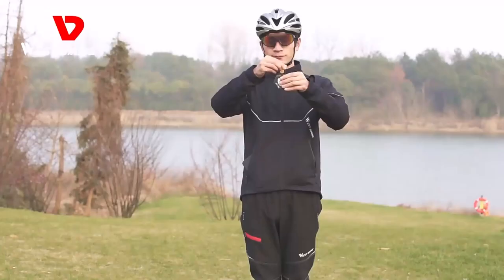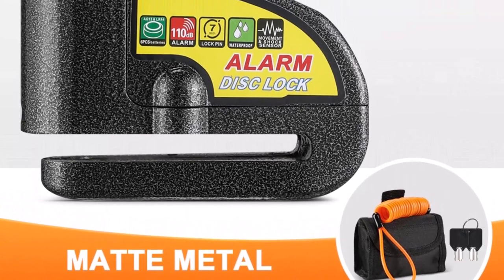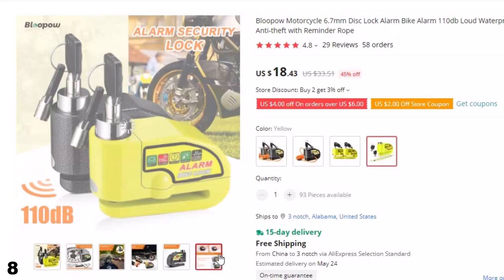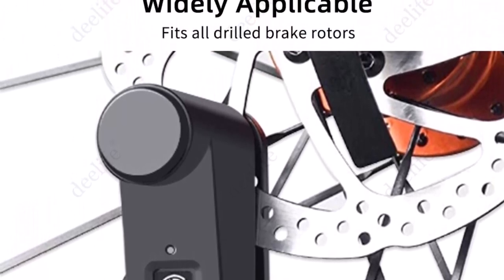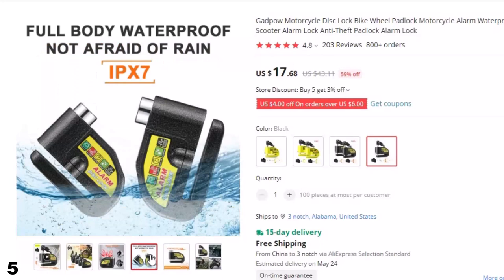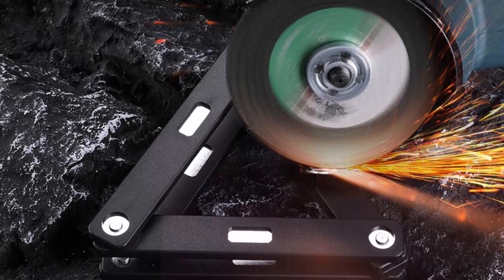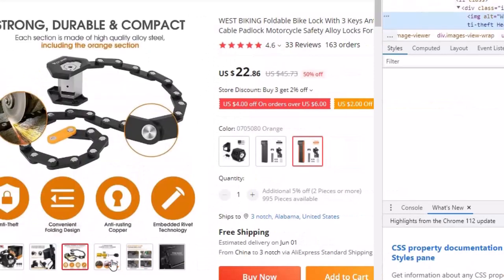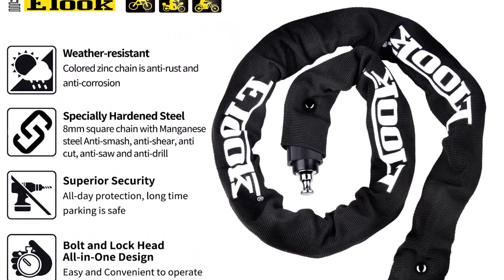10 Best Bicycle Lock of 2023- Which Is The Strongest Bike Lock?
Links to the 10 Best Bicycle Lock 2023 are listed below. Best Gadget Express, we've researched the Best Bicycle Lock 2023 on Aliexpress saving you time and money.

References to the goods:
1)► ETOOK Bicycle Lock MTB Road Bike Heavy Duty
2)► WEST BIKING Foldable Bike Lock With 3 Keys
3)► Motorcycle Alarm Lock Bike Lock
4)► WEST BIKING Foldable Bicycle Lock
5)► Gadpow Motorcycle Disc Lock Bike Wheel Padlock
6)► Etook Heavy Duty Anti Theft Folding Lock
7)► Deelife Disc Lock for Motorcycle Motorbike
8)► Bloopow Motorcycle 6.7mm Disc Lock
9)► INBIKE Anti theft Bicycle Lock
10)► Anchtek Motorcycle Alarm Disc Brake Lock
Choosing the best bike lock is difficult, I know! Fortunately, I’ve spent several years researching and studying bicycle security and have managed to narrow it down for you.
During this time, I’ve had hands-on experience with hundreds of different locks and have chosen the 8 best bike locks on the market.
Bicycle theft has always left cyclists worrying when leaving their bikes locked in busy public places. By using one of the best bike locks available, you greatly reduce the chances of your bike being stolen.
So to help you with your decision we have listed top 10 Best Bicycle Locks and their key features plus the things you need to consider to help you choose the best one for you links to all products mentioned in the video are in the description below.

TIMESTAMPS
00:00 Intro
00:59 Anchtek Motorcycle Lock
01:50 INBIKE Anti theft Bicycle Lock
02:48 Bloopow Motorcycle 6.7mm Disc Lock
03:44 Deelife Disc Lock
04:36 Etook Anti Theft Folding Lock
05:31 Gadpow Motorcycle Disc Lock
06:23 WEST BIKING Lock
07:18 Motorcycle Alarm Lock
08:16 WEST BIKING Bike Lock
09:09 ETOOK Bicycle Lock